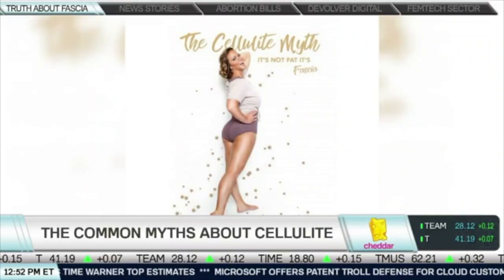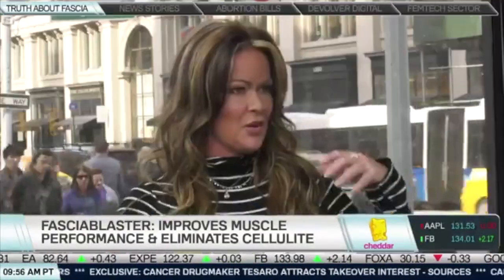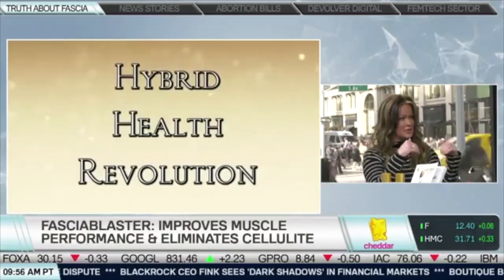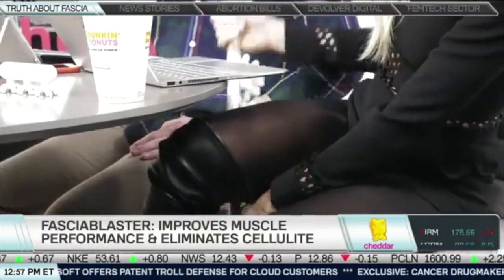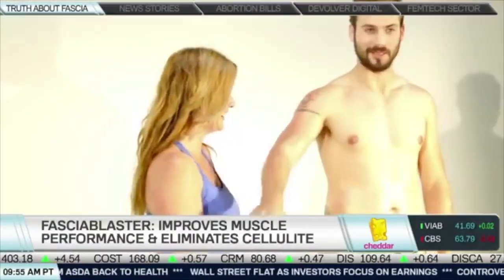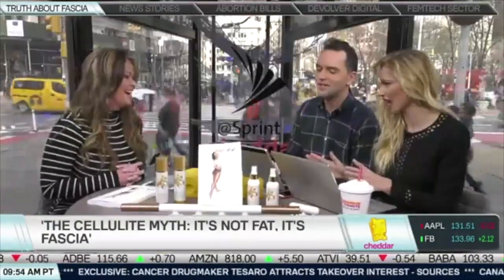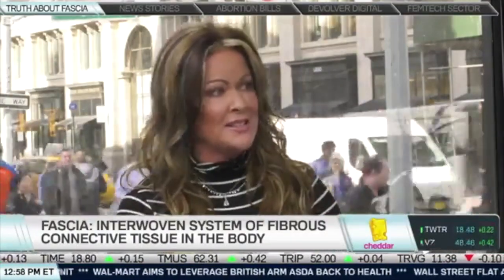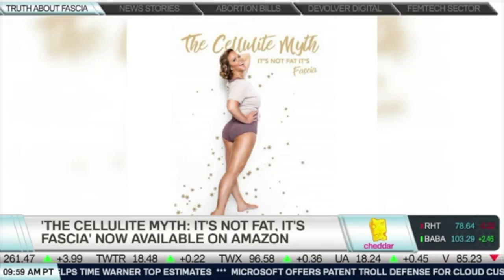CHEDDAR 🧀 Segment | Ashley Black's FasciaBlaster® on TV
Hear me talk about the Fasciablaster on my Live Segment with Cheddar in NYC!

xx ASHLEY

Wanna learn more? Check out this summary of our 90-day peer-reviewed and published study to see the benefits of using the FasciaBlaster®

New to FASCIABLASTING?

If you’d like more help on your journey, my team and I are always here!